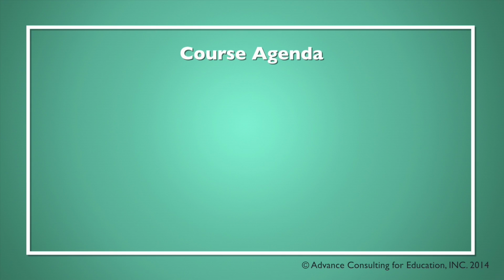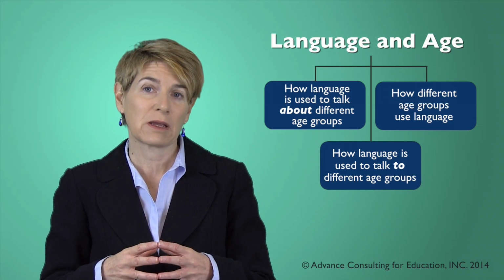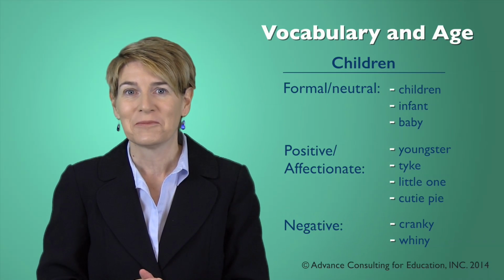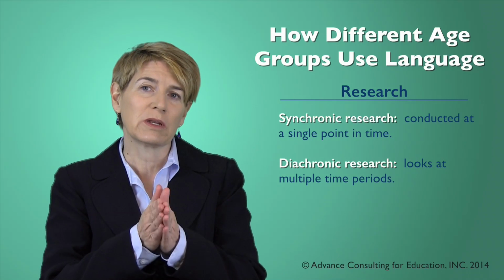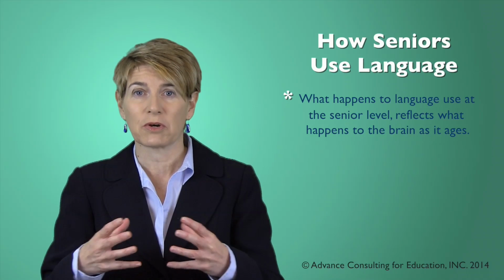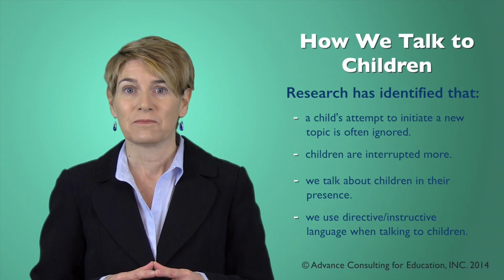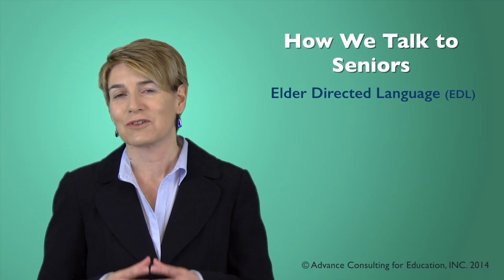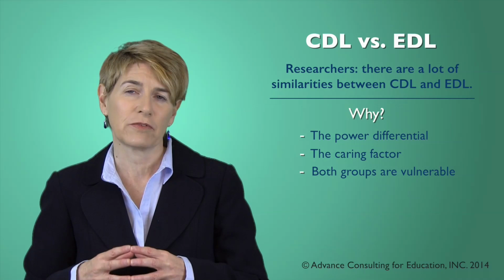Language Use and Age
In this video, we discuss how we use language differently depending on our age.  We also discuss the language we use to talk about and talk to people of different ages.

The presenter in this video is Dr. Dianne Tyers, an experienced English language teacher trainer based in Canada.